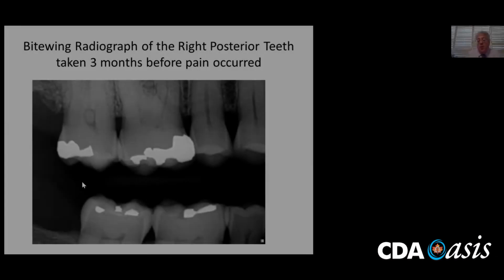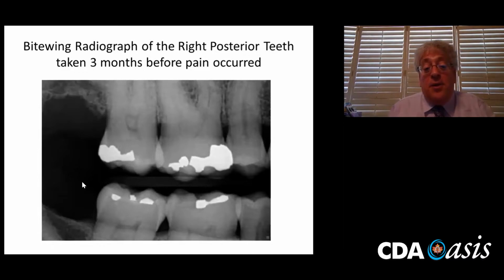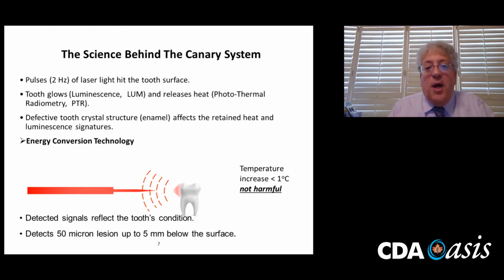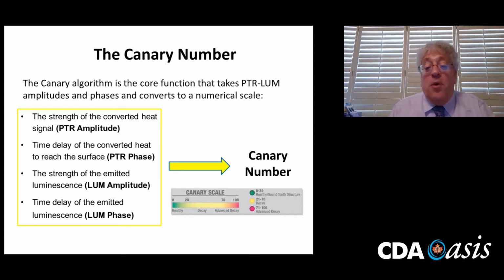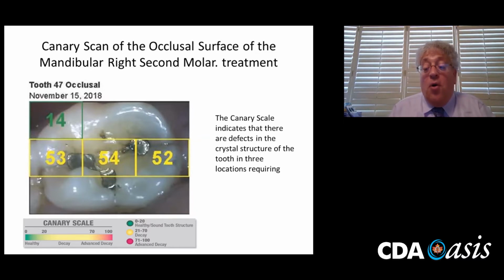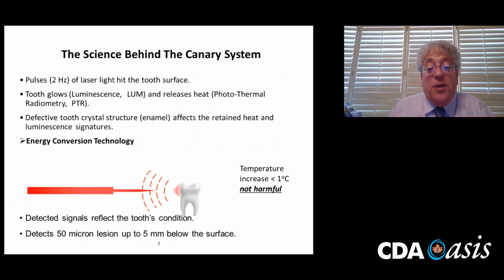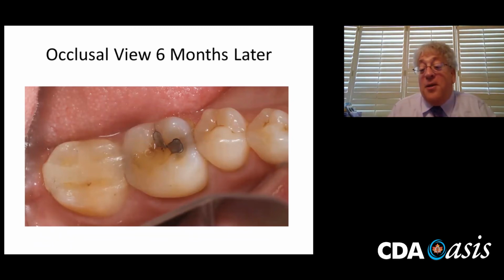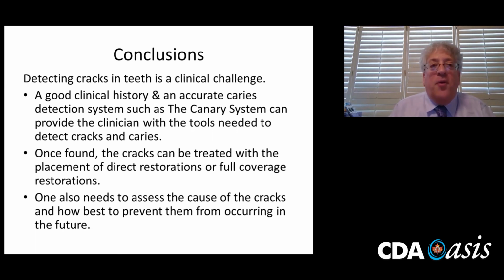Detecting Cracks in Teeth Using The Canary System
Oasis: Full Conversation (13.05″): A Clinical Challenge & Solution:  Detecting Cracks in Teeth Using PTR-LUM - The Canary System; A Case Report.